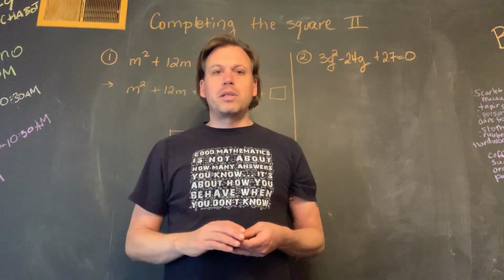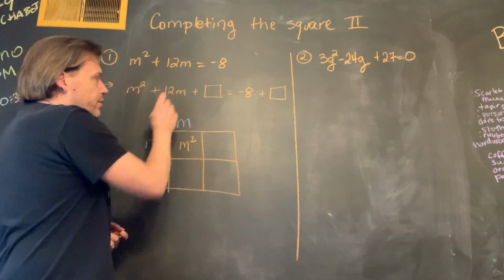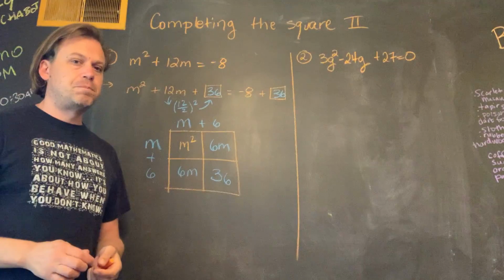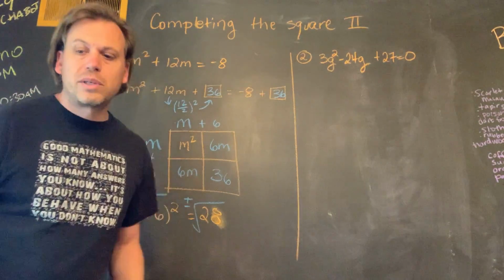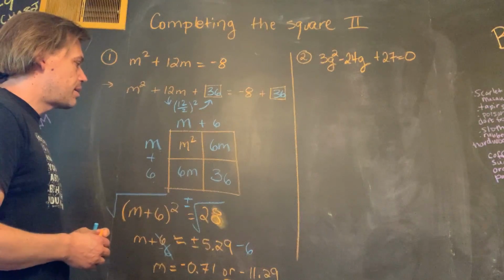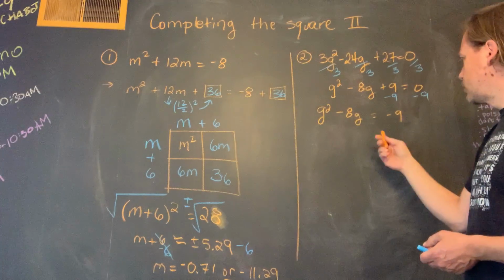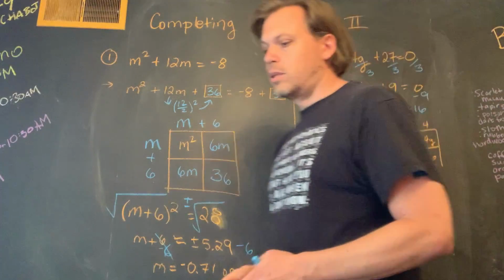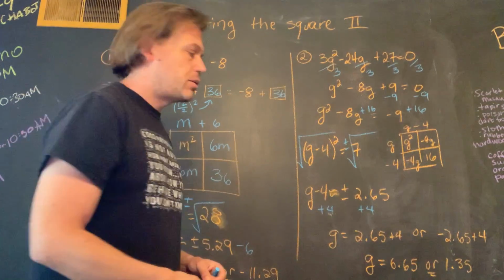Completing the Square Part 2